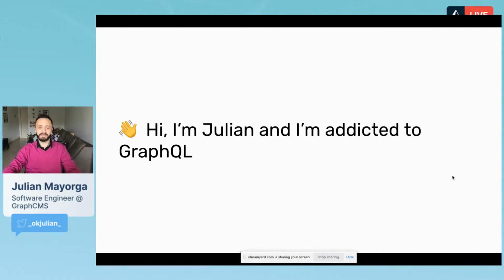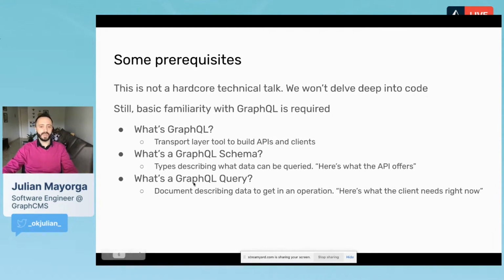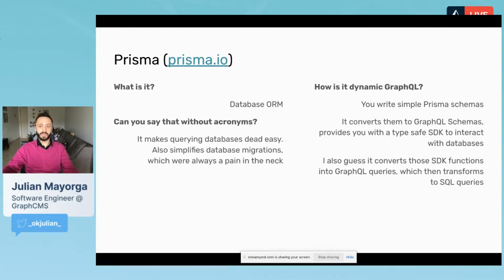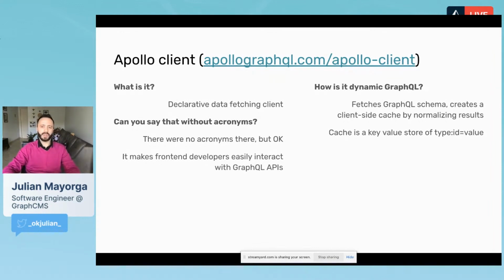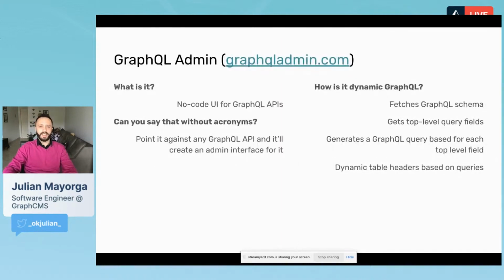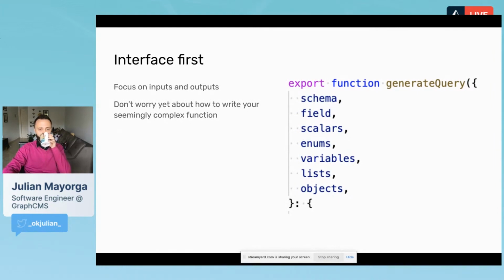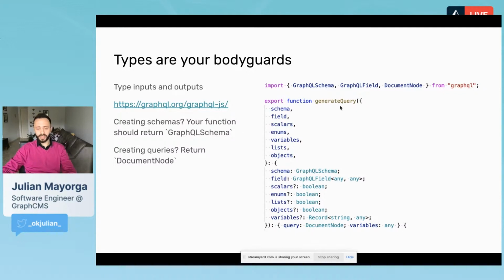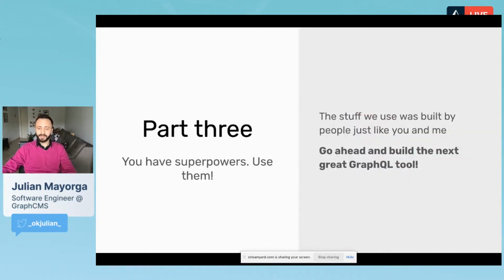GraphQL Nairobi Meetup #1 - Julian Mayorga - Generating GraphQL Queries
◭Writing GraphQL queries is easy if you learn the syntax, but did you know that you can generate queries with code? This talk with Julian Mayorga will cover Dynamic GraphQL Queries.

◭ Julian is a Software Engineer at Graphcms.com and author of